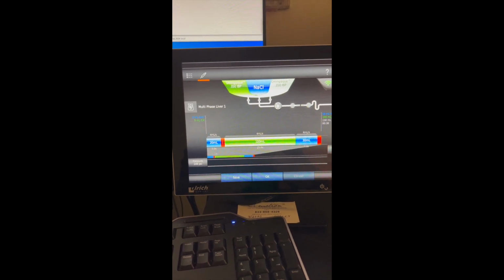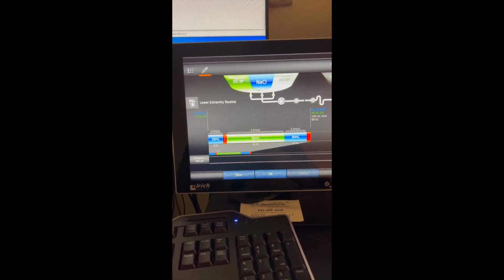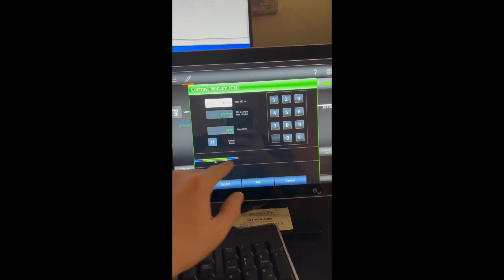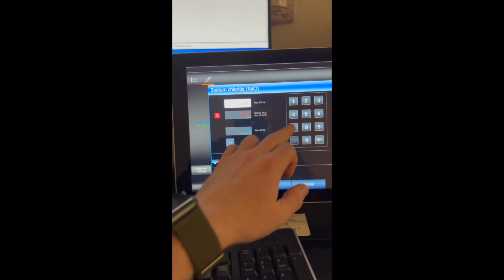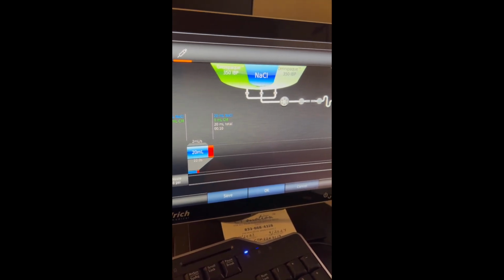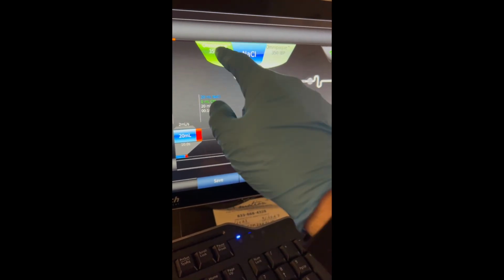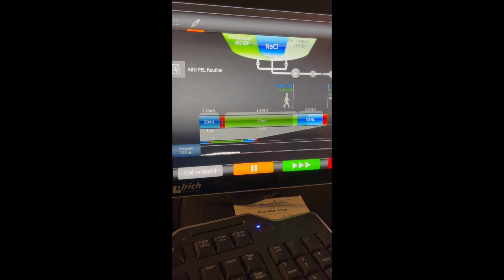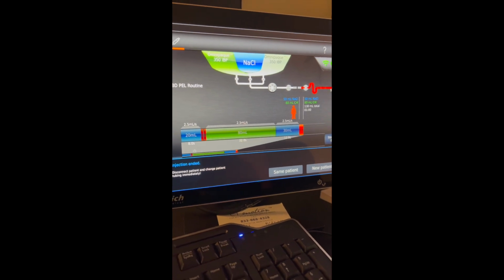How to use a Ulrich CT injector